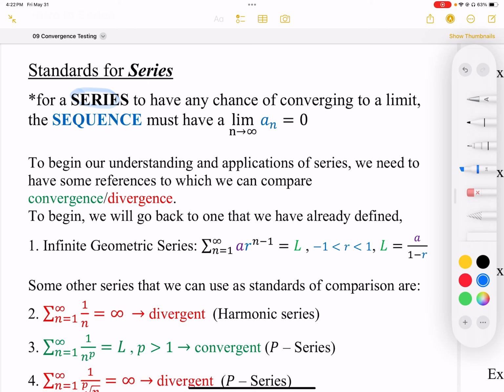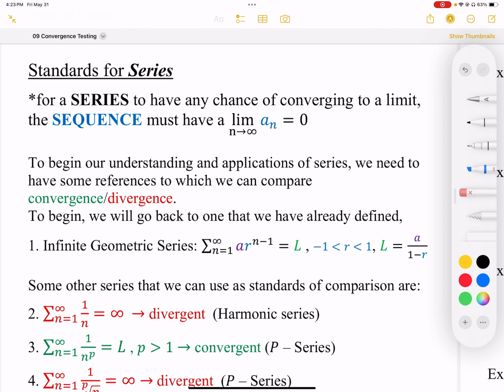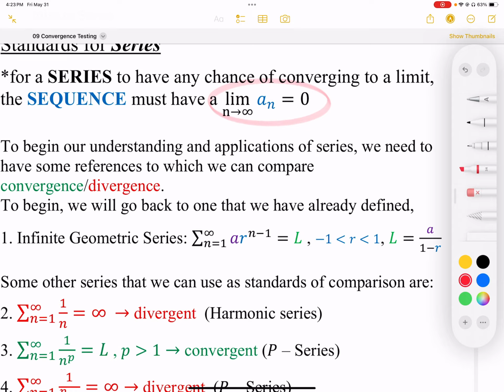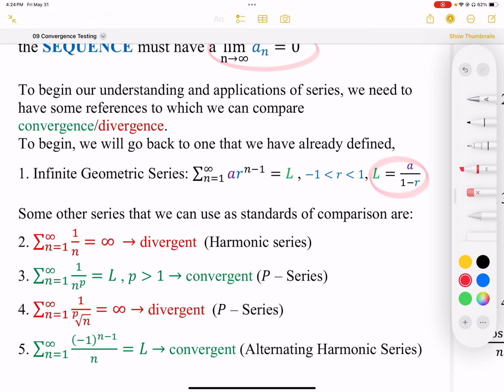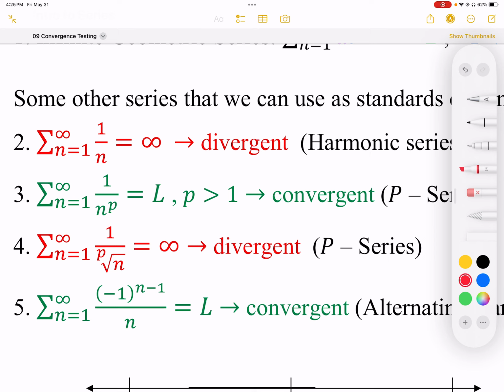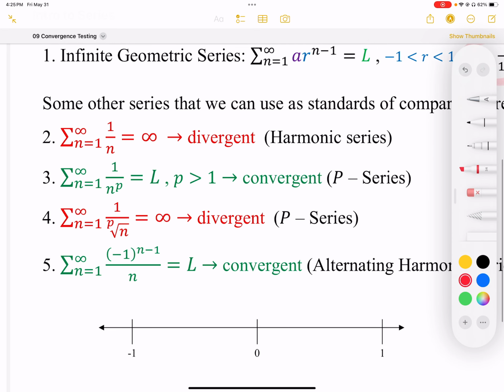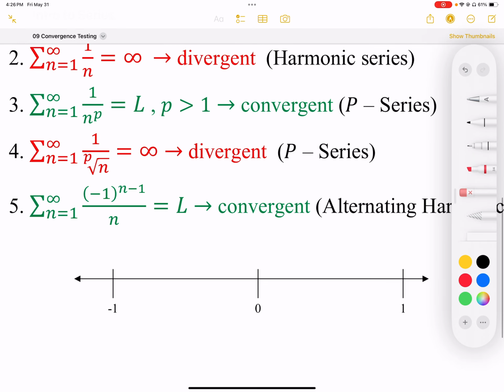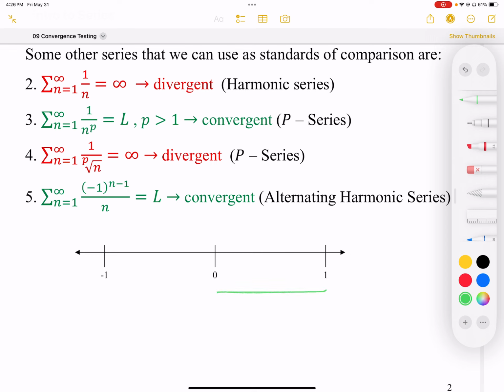09 Series Convergence Tests Part2